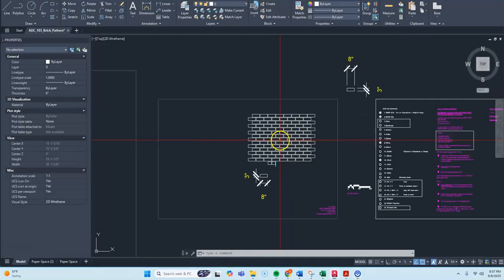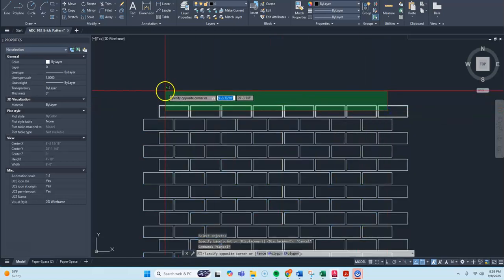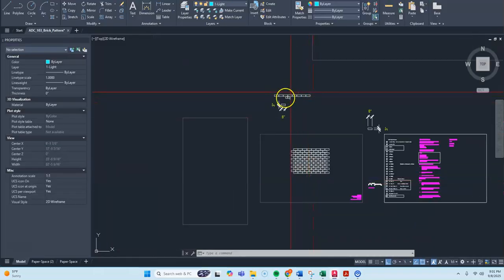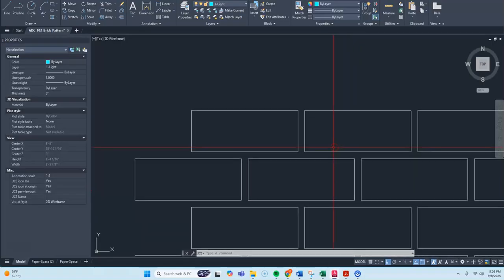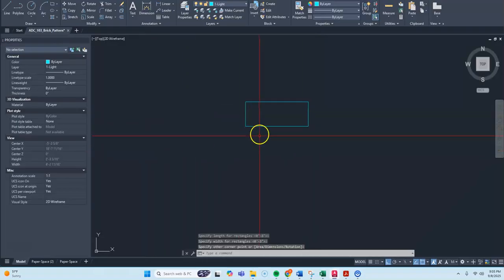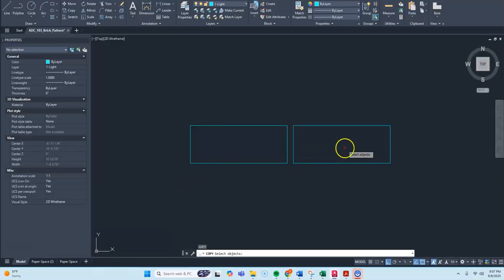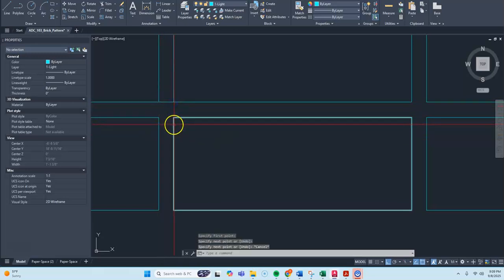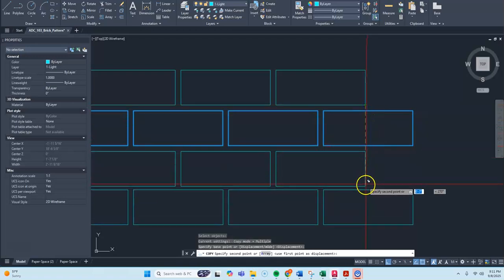Brick Patterns 3